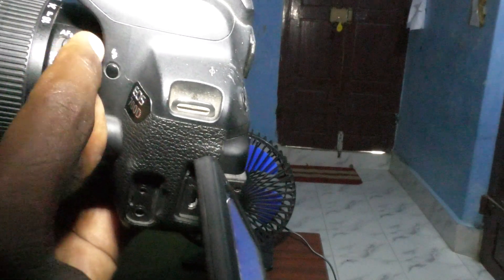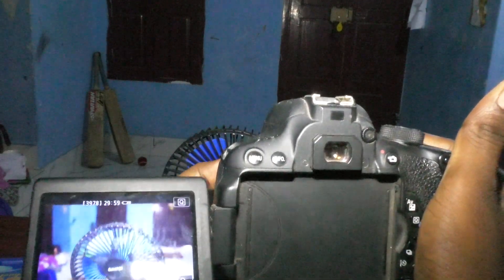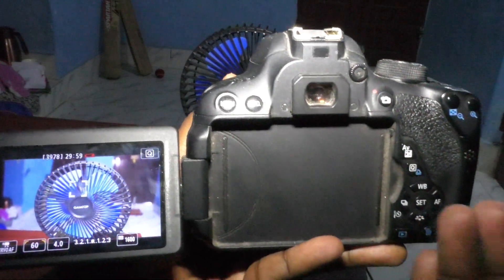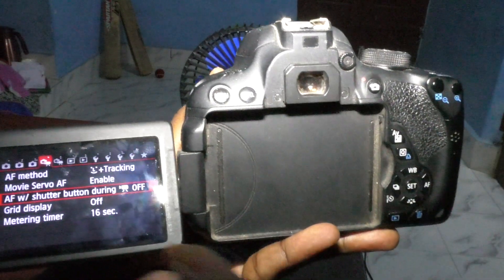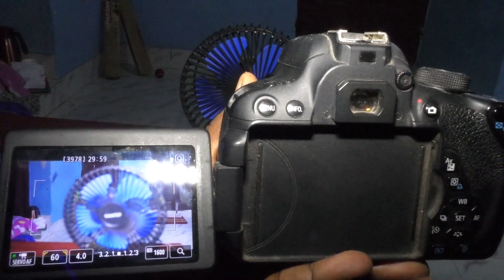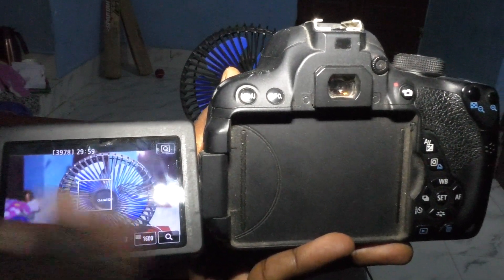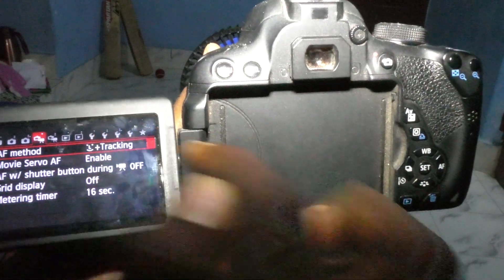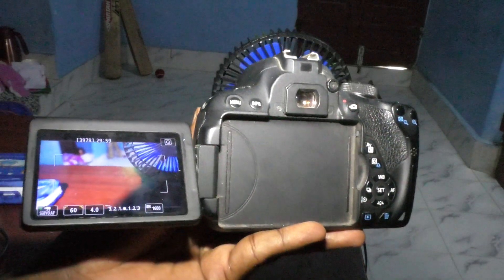How to do autofocus settings in Canon 700D DSLR camera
Canon 700D autofocus settings: Learn here how to do autofocus settings in Canon 700D DSLR camera. You have to set the focus button on the lens to AF. Then you can press menu button in the 700D and go to AF method there. Under AF method, you will have 3 auto focus options. They are, 1. Face and Object tracking. 2. Multizone, 3. Single Zone. You can select from these 3 option and set autofocus easily on your DSLR camera of Canon 700D. My friend, Ahmed asked me Canon 700D me autofocus set kaise kare. He juts asked in Hindi. I understood and requested him to wait 1 hour. Within 1 hour, I made a video on the topic, how to do autofocus settings in Canon 700D DSLR camera and uploaded here for the use of all users of Canon 700D who have doubt about autofocus settings on their canon 700D. Then I sent him a link of this video and he was then able to do autofocus settings as per his wish. You can also learn it like Ahmed and do your settings perfectly in your canon EOS 700D DSLR camera.